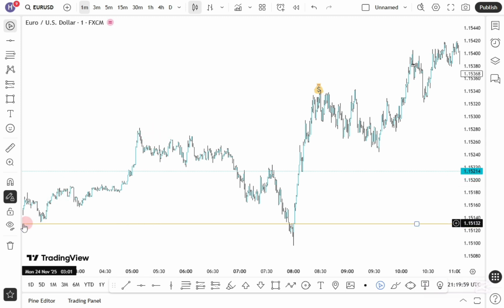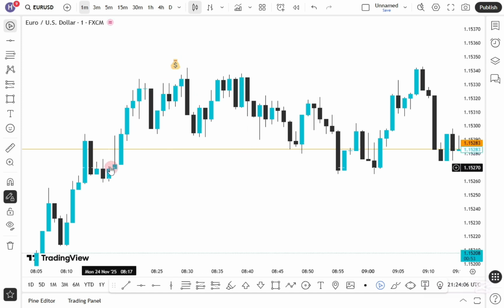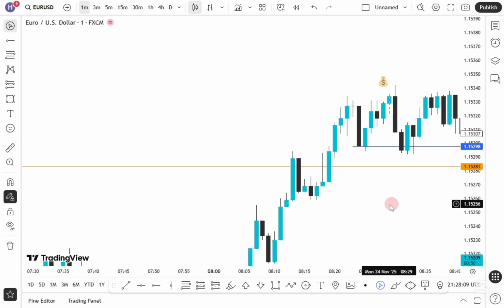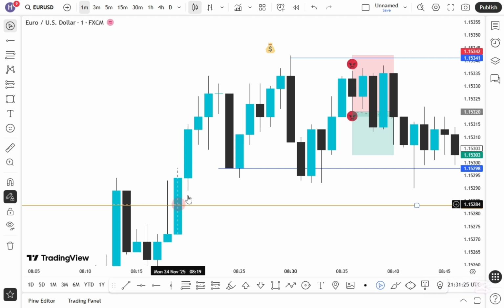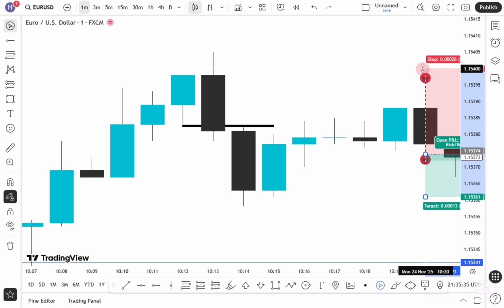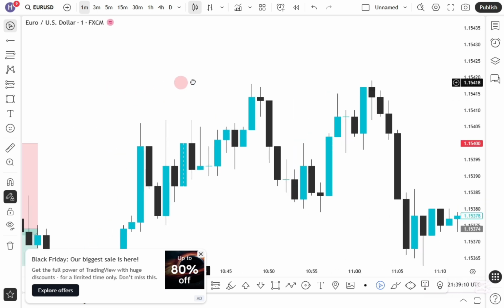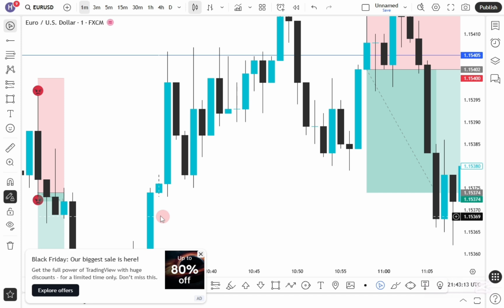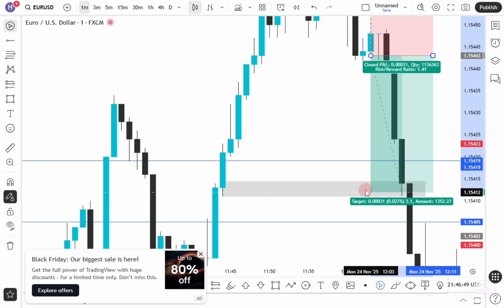Forex Scalping Strategy pt 2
Welcome to Forex Master.

If you’re tired of confusing theories and want clear, real-time Forex setups, live scalping insights, risk management strategies, and smart technical entries, you’re in the right place.

💹 What you’ll get on this channel:
✔ Daily Forex Scalping Strategies (1-min & 5-min charts)
✔ Live Market Analysis, EURUSD, GBPJPY, XAUUSD, US30
✔ Price Action & Chart Pattern Breakdown (Beginners - Advanced)
✔ Risk Management Techniques for Small AND Large Accounts
✔ Smart Money Concept (SMC), Market Structure & Liquidity Zones
✔ Live Trade Breakdown  Why I Entered & Exited
✔ Weekend Forecasts & Weekly Trading Plan (Institutional Approach)

00:00 intro
04:35 step to take note
07:25 revealing key blocks.
10:11 marking out reversal
15:23 taking position for entering
20:12 marking liquidity zone
26:03 final

Let’s grow your knowledge, your discipline, and your trading results.